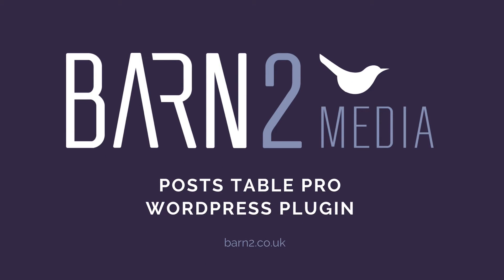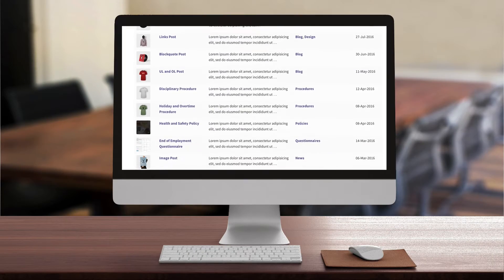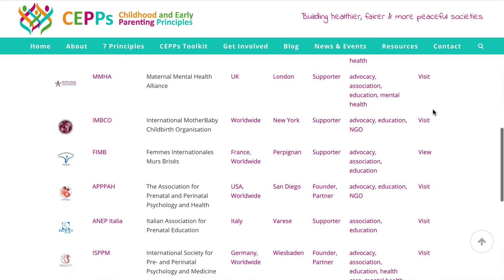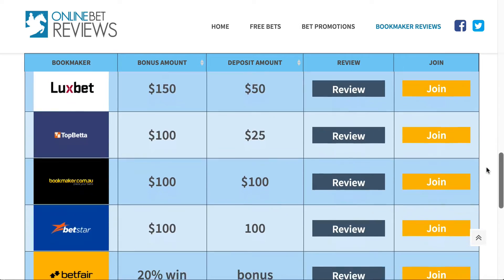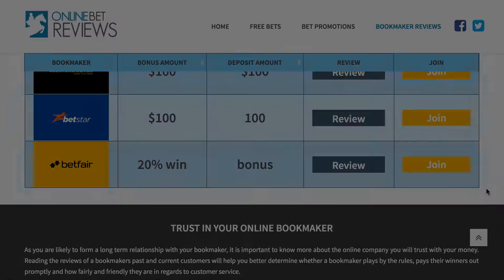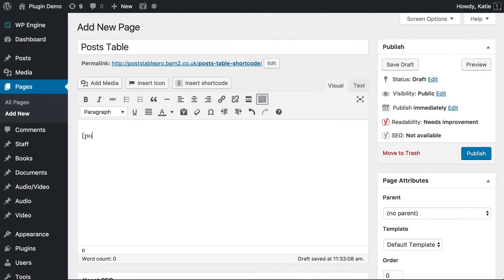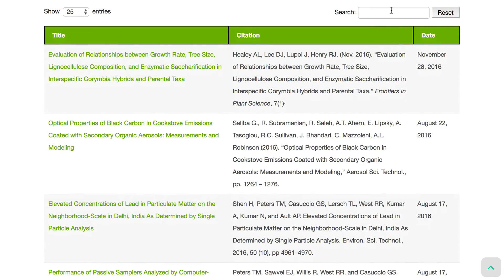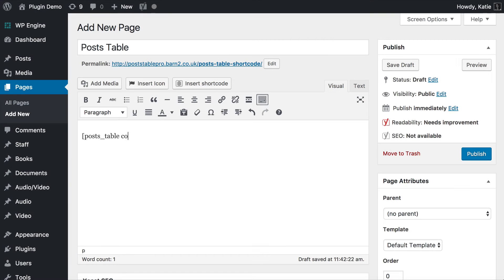Posts Table Pro Plugin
Introduction to the Posts Table Pro WordPress plugin - what the plugin does, who needs it and how it lets you list your WordPress pages, posts and more in a searchable, sortable table.